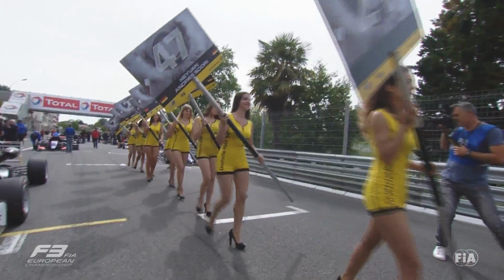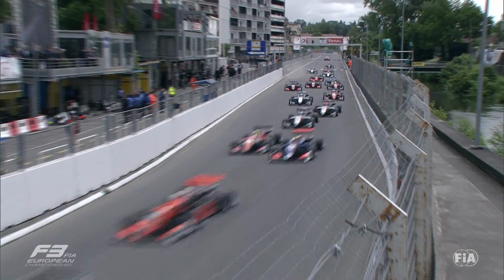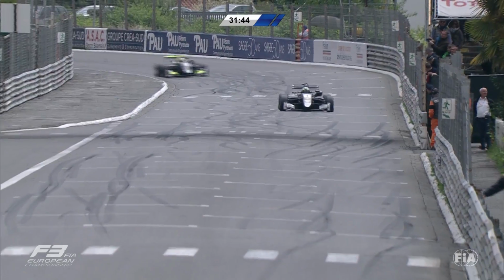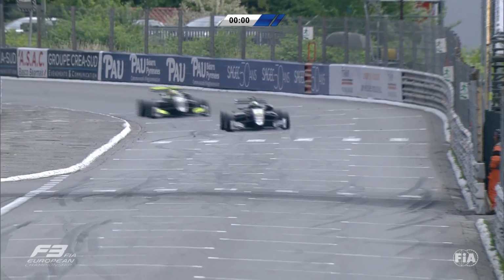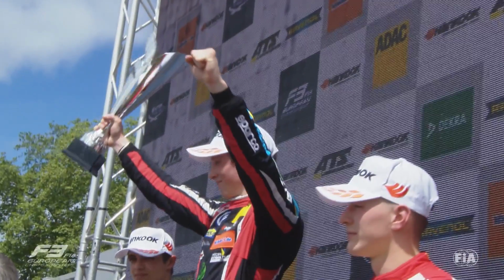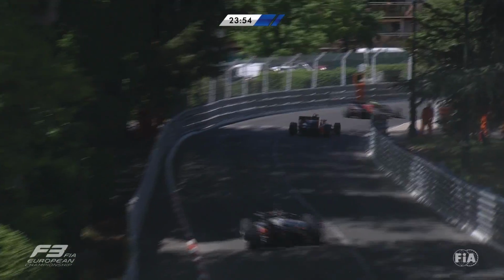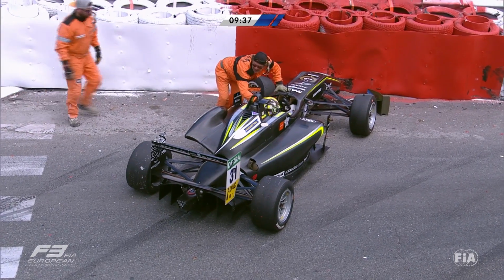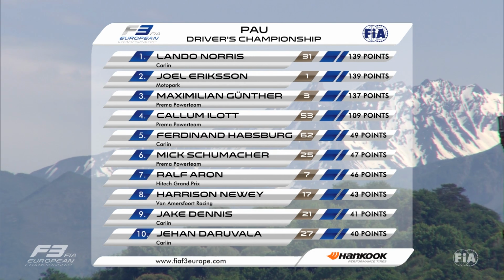Highlights round 3 at Pau / races 7 - 9